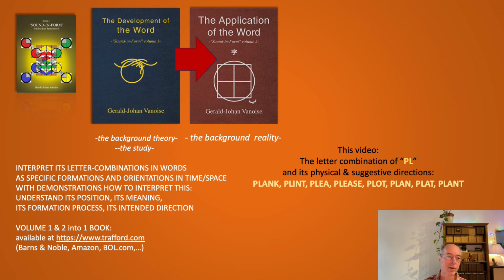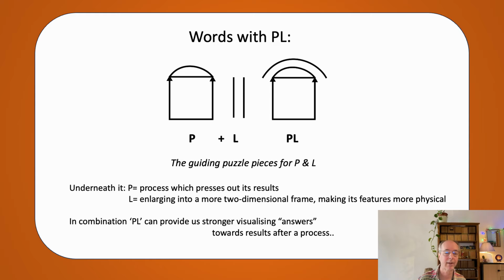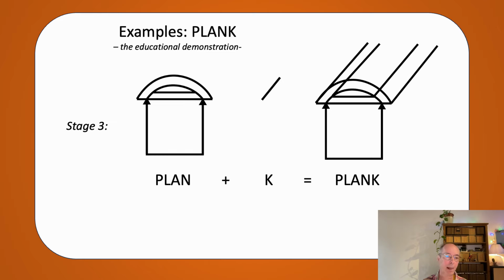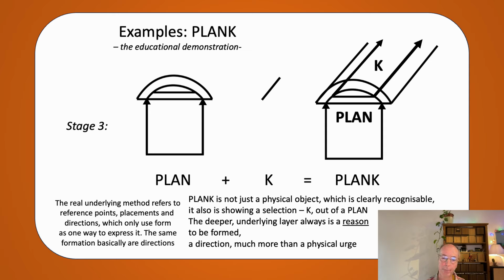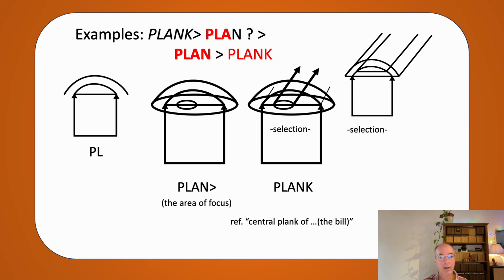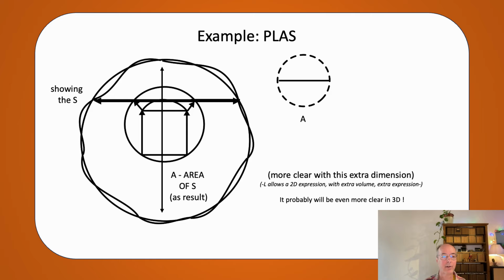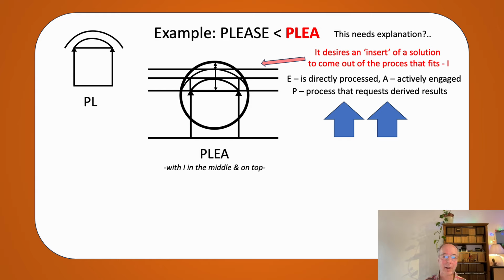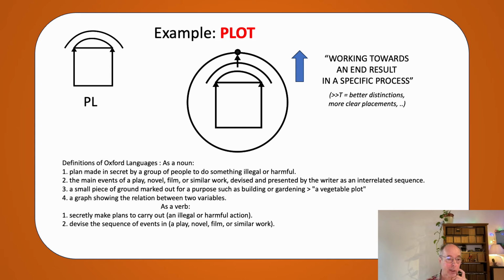PL-Words and its physical and directional reference points: plank, plint, plea, please, plot, plan..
Demonstrations of plank, plint, plea, please, plot, plan, plat and plant. PL as a reference point of direction in words. A demonstration based upon  the theory 'sound in form' from my book. Improved video with the missing frame redone and re-recorded !

The original video which unfortunately did promote despite the deleted video frame is now hidden